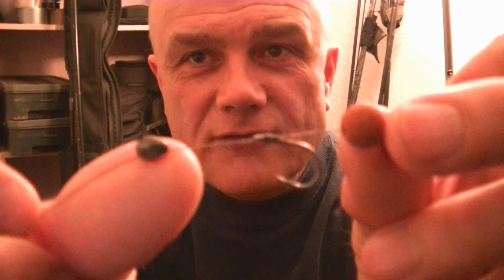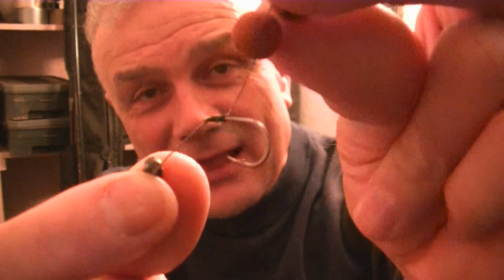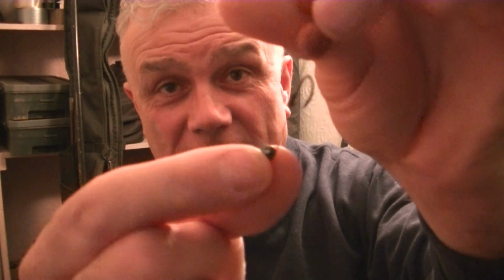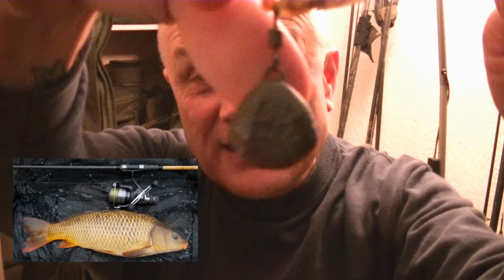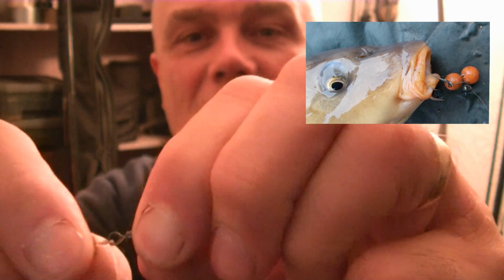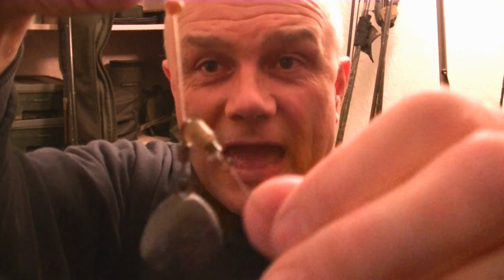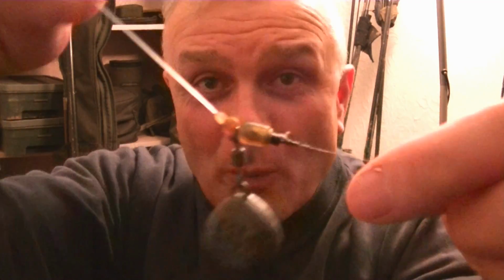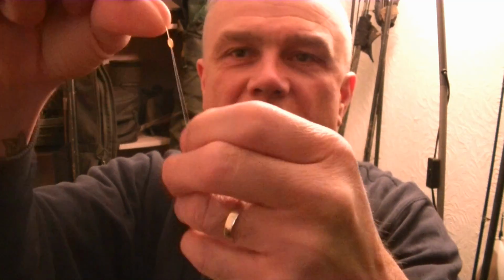A simple, safe pop-up carp rig